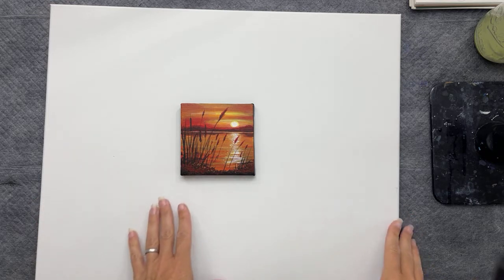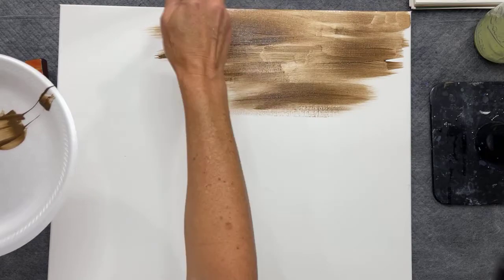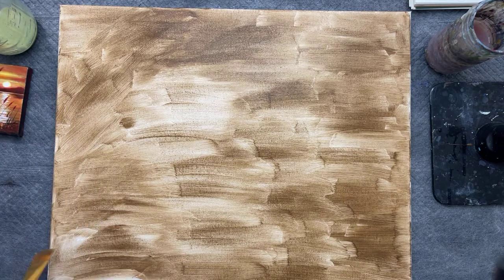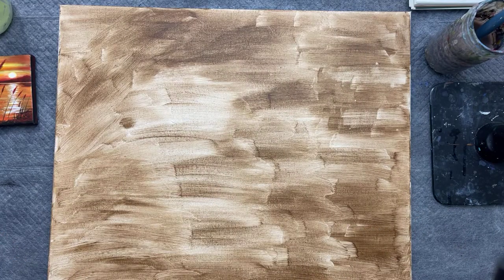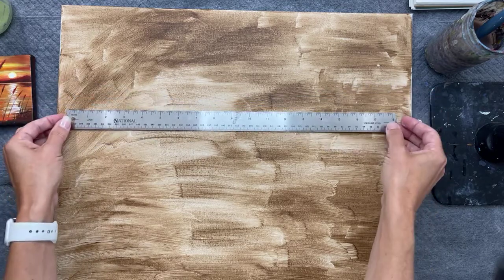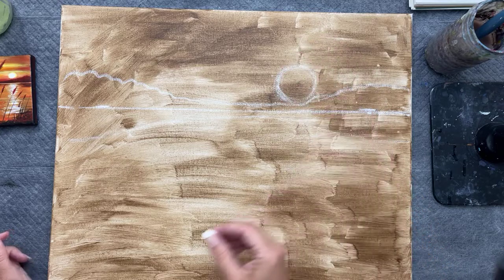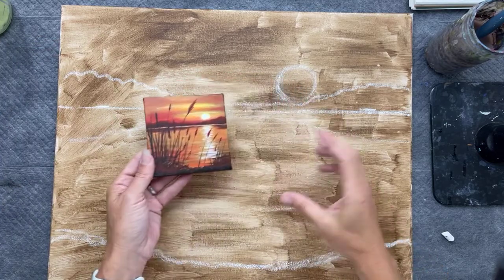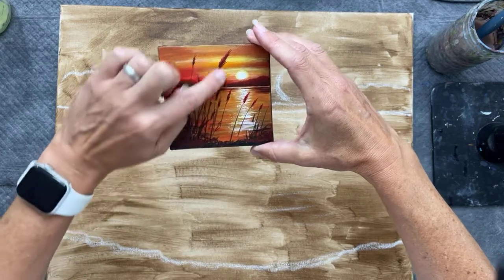Turn A Mini In to A Large Painting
To see my other painting tutorials, paint at home kits, and paint and sip events, go to artraveinc.com. I want you to be inspired! I want to help you unlock the hidden artist within yourself! I want to share my secrets of creating beautiful, high-quality paintings with you. Art Rave, Inc. will do that! Whether it be at a restaurant or in the comfort of your own home, let Art Rave release your inner artist and find your hidden talent!

Are you a studio looking high-quality paintings? Look no further than Art Rave Studios where you can license Customer and studio-tested paintings. Visit artravestudios.com for more information.